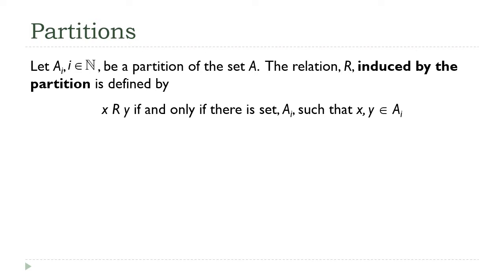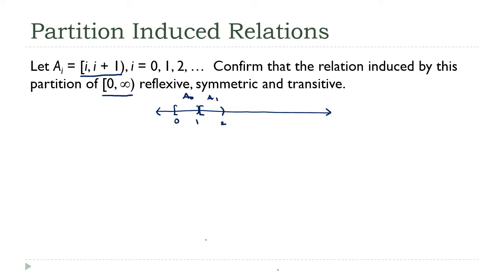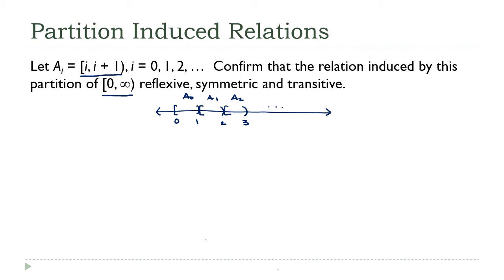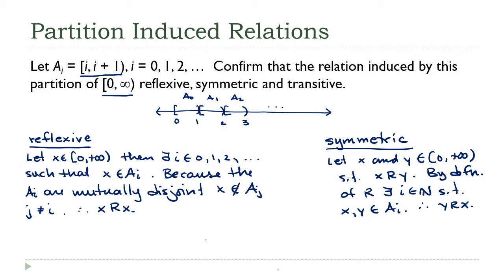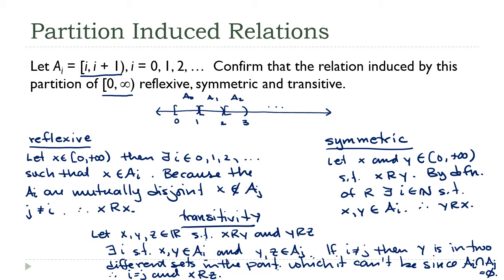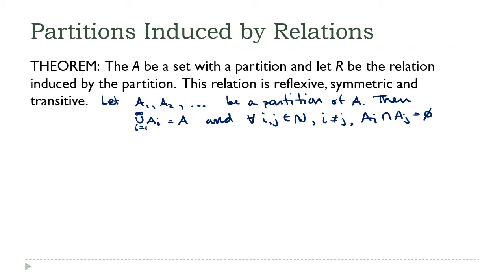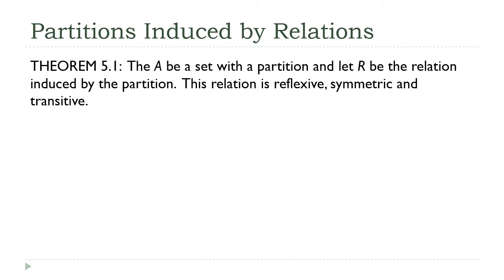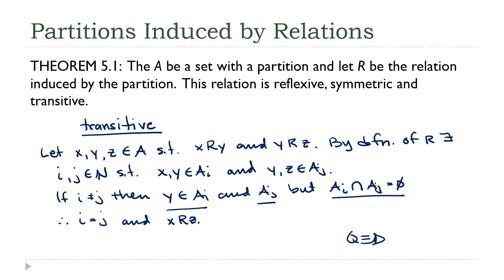Relations Induced by Partitions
In this series of lectures, we're going to look at the relationship between relations and partitions starting off with examples of relations that are "induced" by a partition.